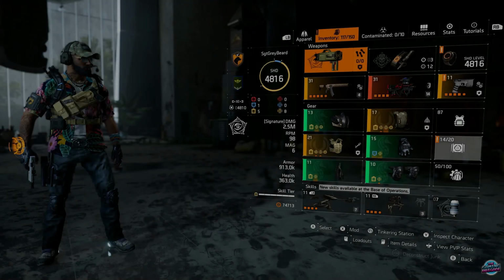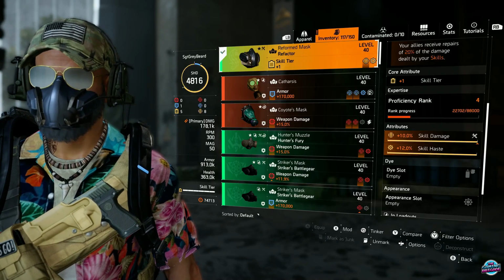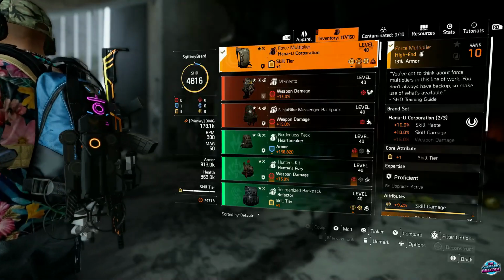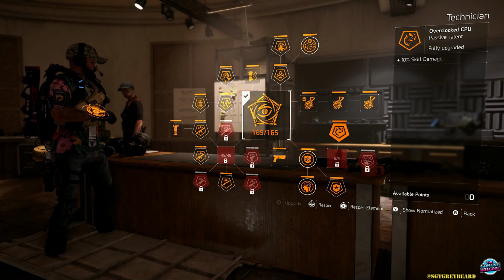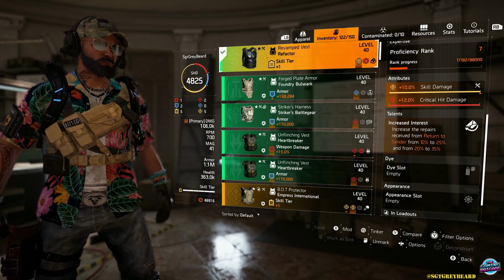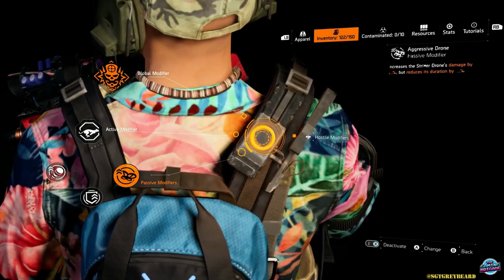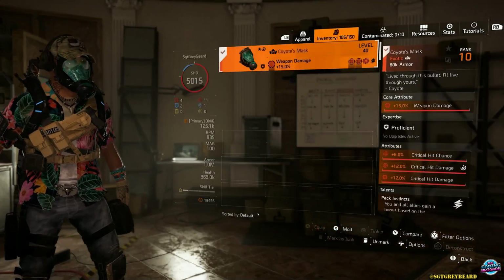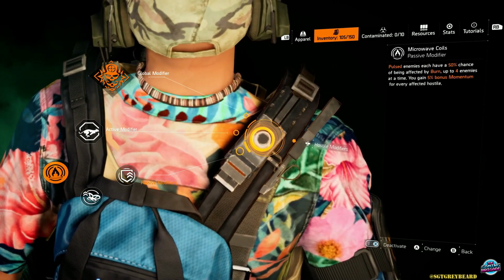The Division 2: Solo/Group PVE Build Guide - Damage & Survivability!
TODAY I BRING YOU A FEW OF THE BUILDS I AM CURRENTLY USING IN THE GAME. HOPE YOU ENJOY!

Follow On Twitter @SgtGreyBeard